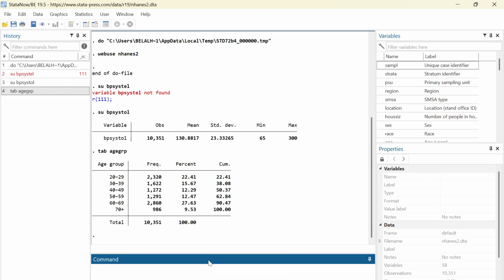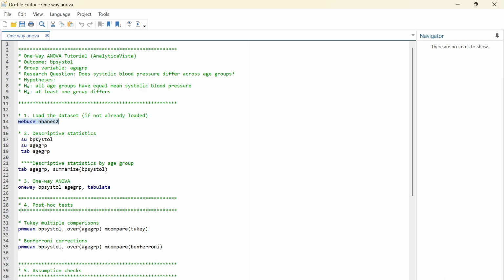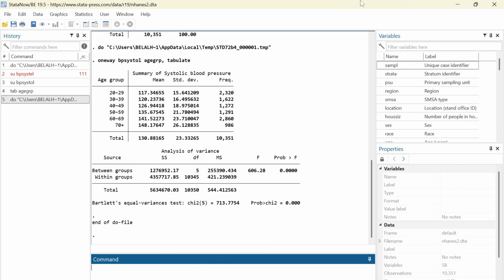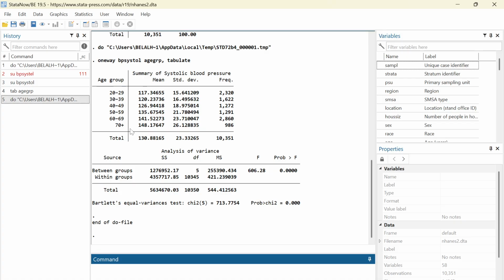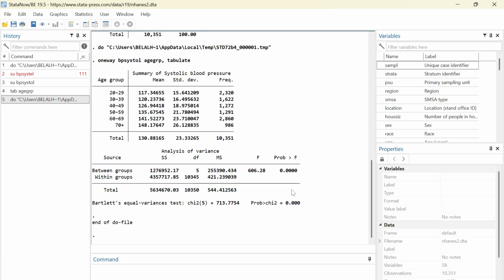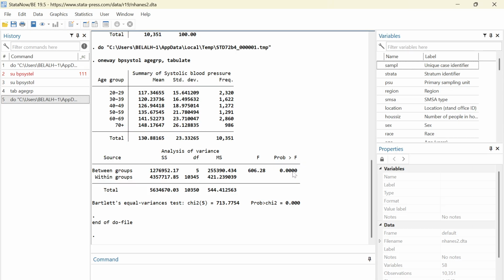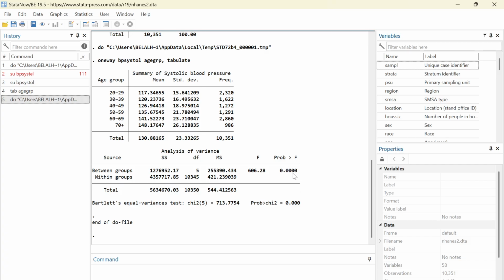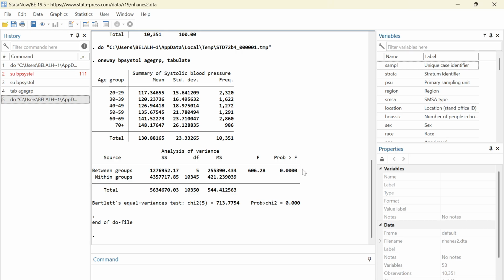2. How to Run and Understand One-Way ANOVA in Stata (Step by Step)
In this tutorial, you’ll learn how to run and understand a One-Way ANOVA in Stata step by step. We cover when to use One-Way ANOVA, how to run the command in Stata, and how to interpret the ANOVA table, including the F-statistic and p-value. This video is perfect for students, researchers, and data analysts working with group comparisons in Stata.

📌 Topics covered:
What One-Way ANOVA is
When One-Way ANOVA is appropriate
Running One-Way ANOVA in Stata
Interpreting F-statistics and p-values
This is part of a Stata ANOVA mini-series, so check out the other videos for post-hoc tests, assumptions, and alternatives like Welch ANOVA.

📘 Book for deeper understanding
My book Applied ANOVA in Stata: A Practical Guide for Students and Researchers explains how to understand, interpret, and report ANOVA results clearly, using reproducible Stata code and real research examples.

The book covers:
• How to interpret ANOVA tables and F-statistics
• Post-hoc tests such as Tukey and Bonferroni
• Assumption checks and robust alternatives
• Writing clear, journal-ready results sections